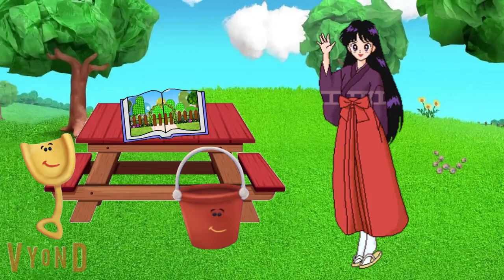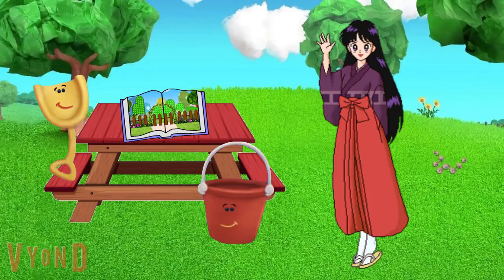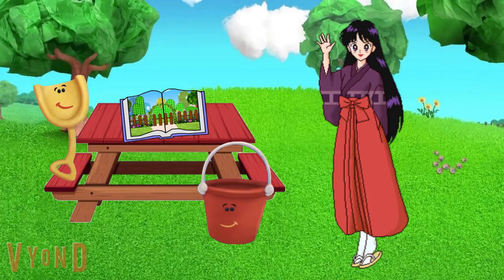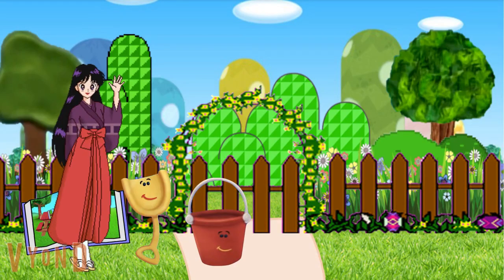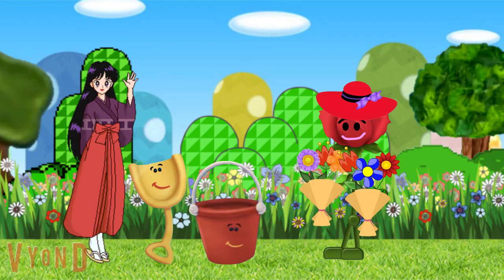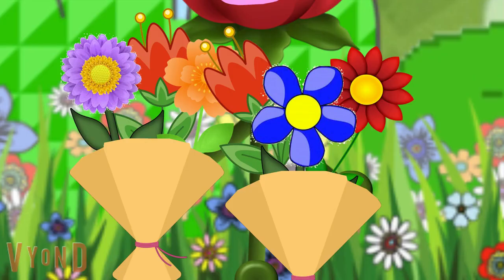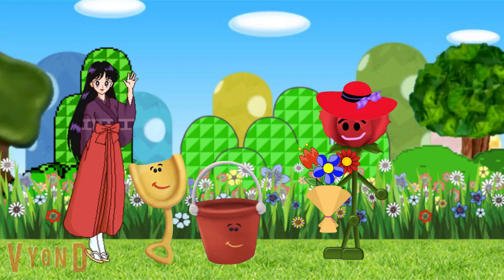sailor mars's clubhouse gold clues: s1 ep 19: sarah comes over: part 3